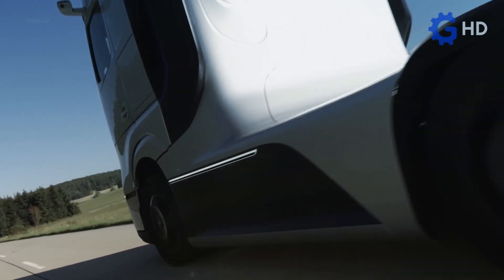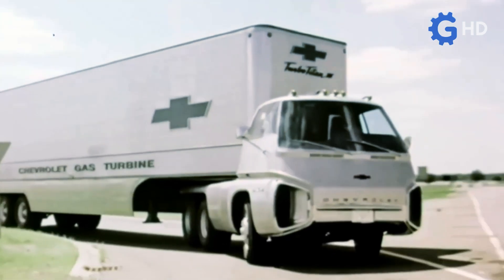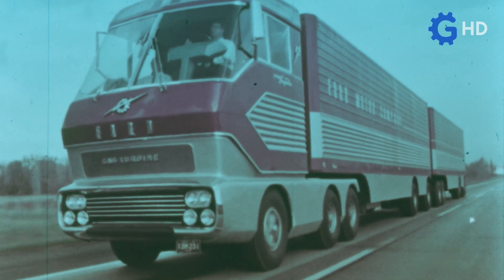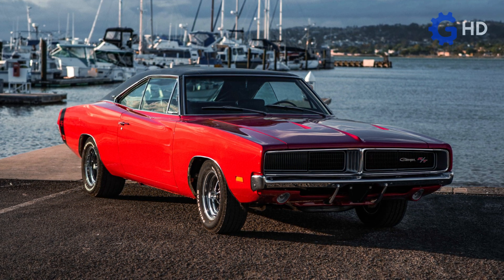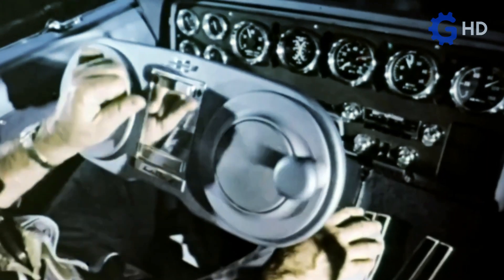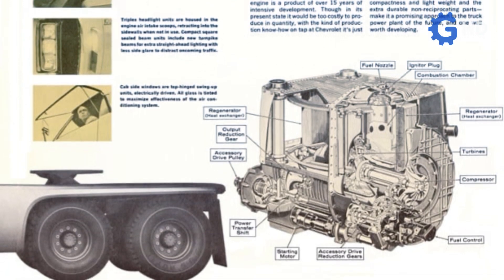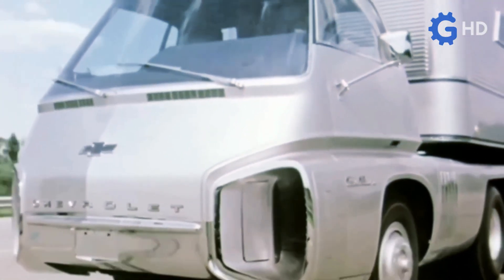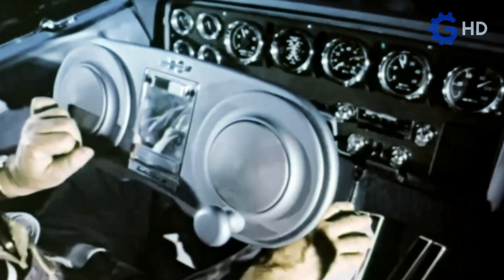The Story of the Turbine Truck That Chevrolet Ended Up Destroying… ▶ Chevy TURBO TITAN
The search for alternative solutions in powertrain systems for the heavy transport industry, aiming to improve efficiency and reduce the environmental impact of fuel consumption, has been a race that has practically existed since the mid-20th century. Throughout this journey of development and engineering, multiple prototypes and projects have been launched. However, today we will talk about a particular proposal developed by General Motors, who attempted to replace traditional diesel engines with ultra-efficient gas turbines.

Timeline
00:00 Intro
01:00 Gas Turbines
01:54 Futuristic Construction
03:17 An Interior from Another Era
04:12 GT-309
05:38 Why Didn't It Succeed?
06:27 Outro